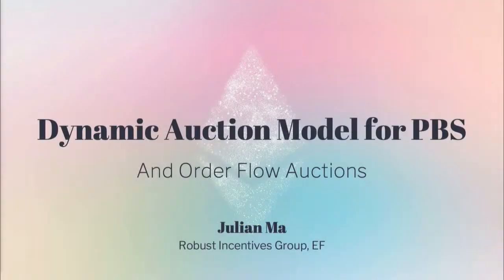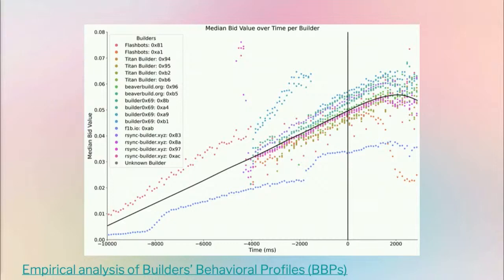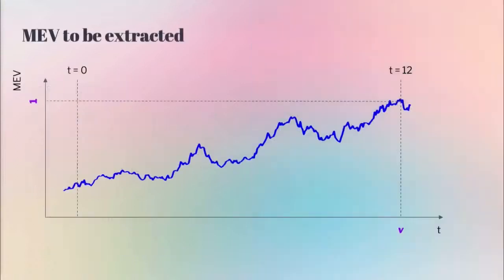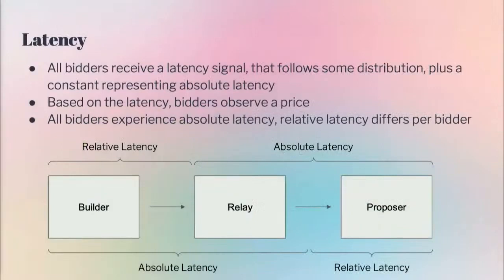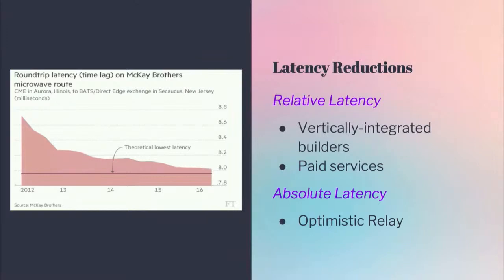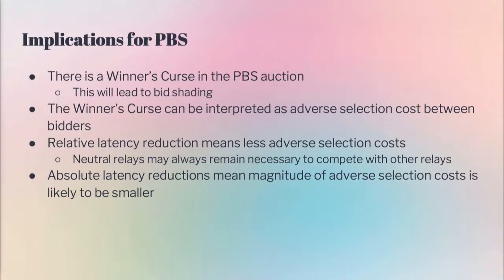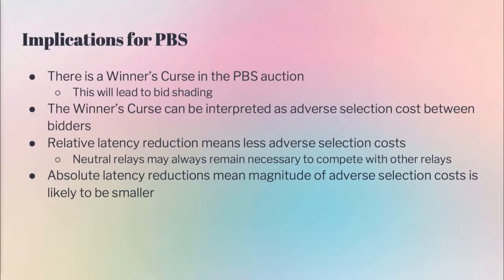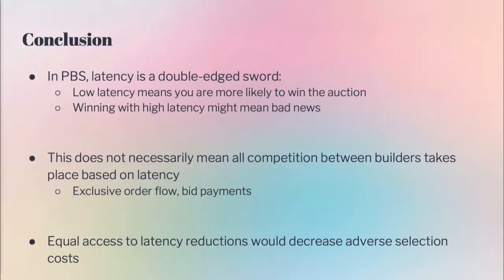A Dynamic Auction Model for PBS - Julian Ma | MEV-SBC ’23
From The MEV Workshop at the Science of Blockchain Conference 2023 (MEV-SBC ’23) on